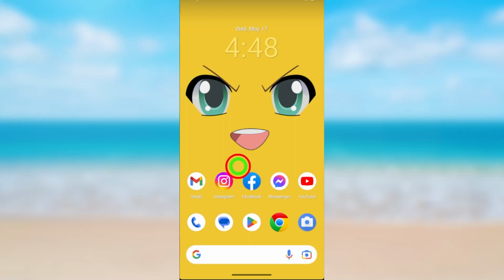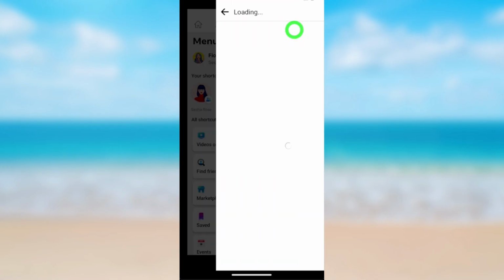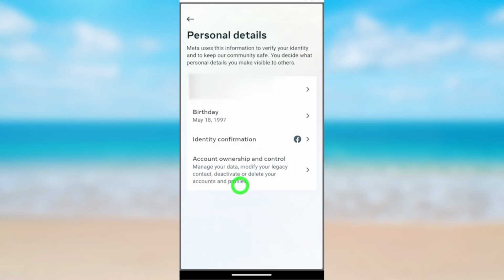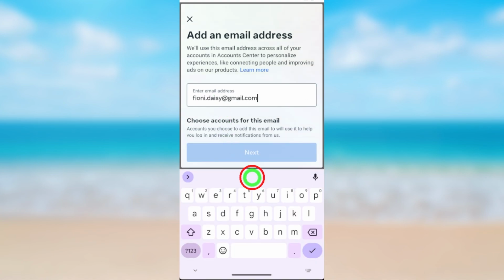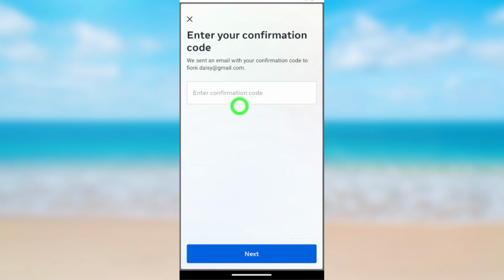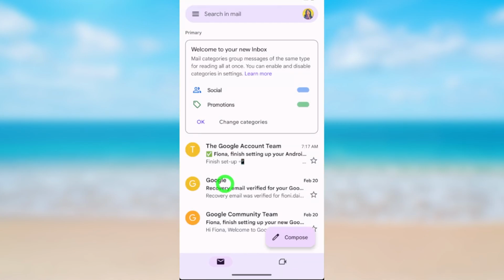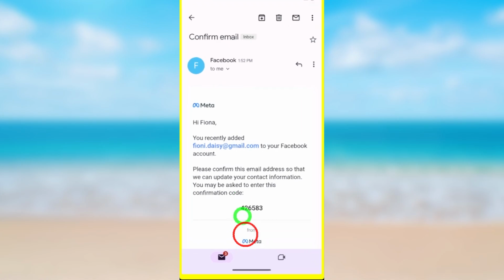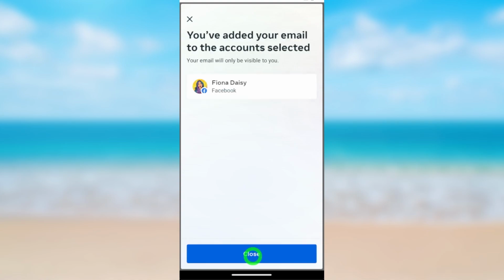How to change your primary email address on facebook 2023 | how to change email on facebook FB Email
This is a very important step if you want to keep your email address private and protect your privacy. as your primary email address is the one that is displayed on your profile.